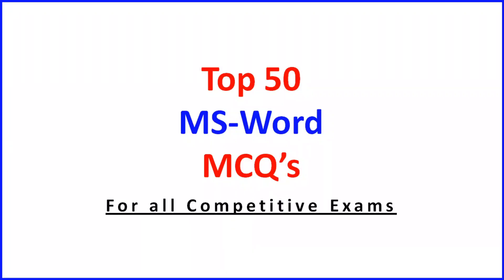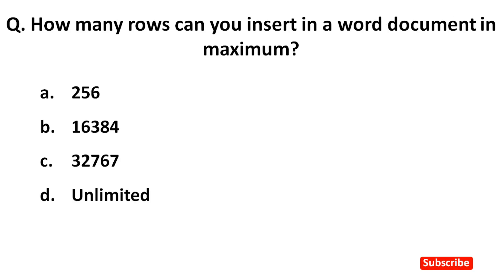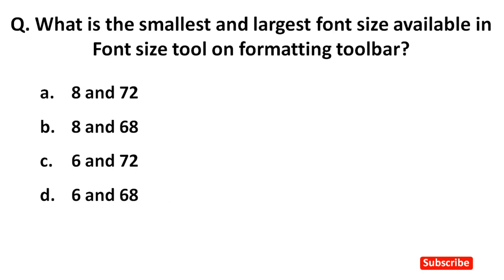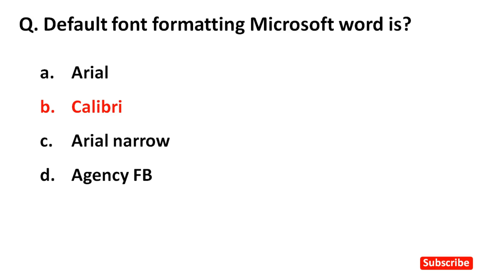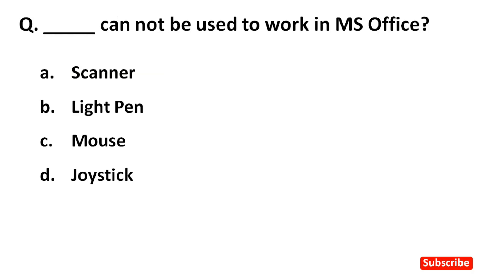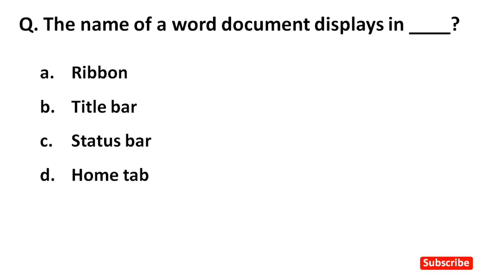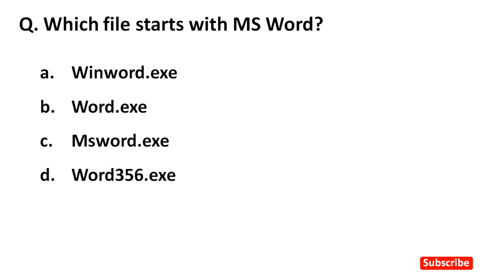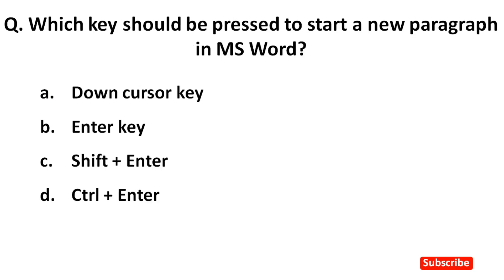Top 30 MS Word MCQ For All Competitive Exams | Microsoft Office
Top 30 MS Excel MCQ Question and Answers | Microsoft Office | MS Office